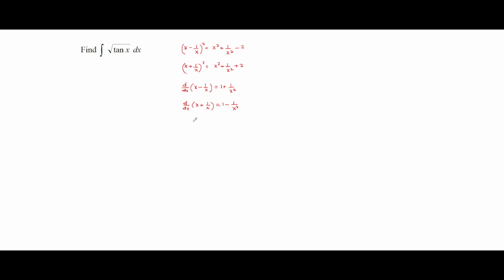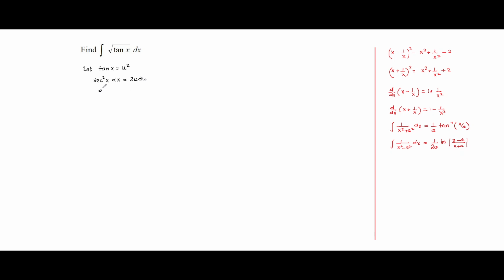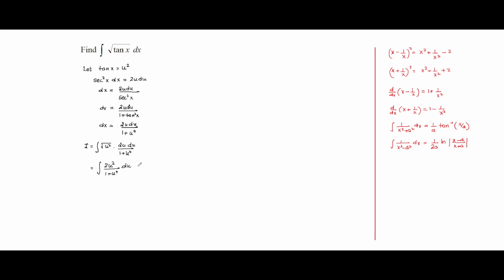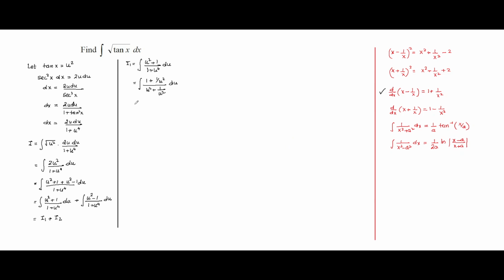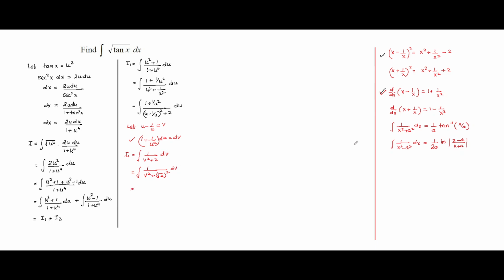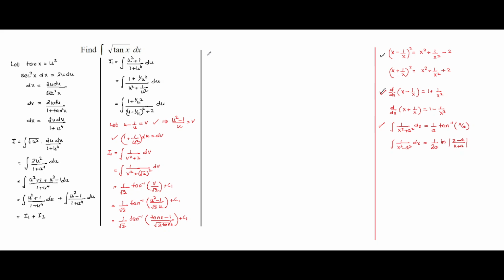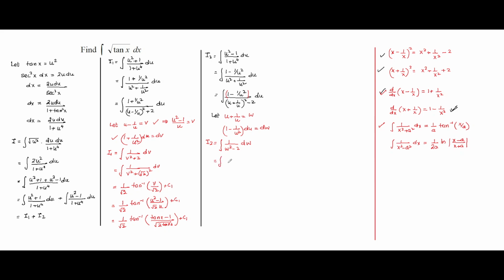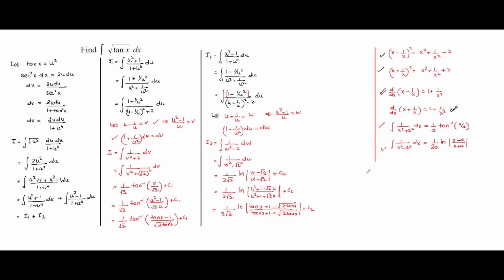Integrate squareroot of tan x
In this video, we solve the integration of √tan x step by step using standard trigonometric substitution techniques.
This problem is commonly asked in advanced calculus and is useful for students preparing for A-Level Maths, IB Mathematics, AP Calculus, IGCSE Additional Maths, and other international syllabi.
The solution is explained clearly and logically, making it easy to follow even if you find trigonometric integrals challenging.
🔹 Topics covered in this video:
• Integration of √tan x
• Trigonometric substitution
• Indefinite integrals
• Calculus techniques for exams
📌 This lesson is helpful for:
• High school and pre-university students
• International board students (IGCSE, IB, A/AS Levels, AP)
• Anyone learning calculus fundamentals